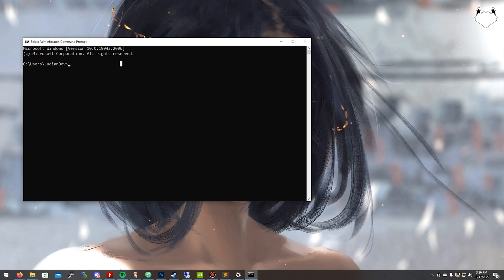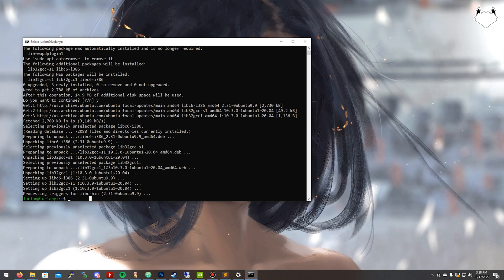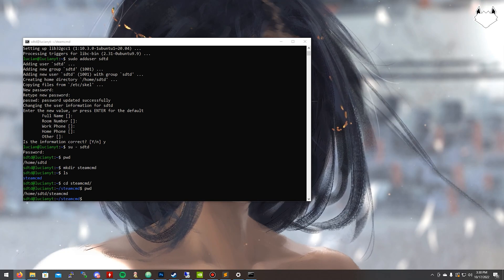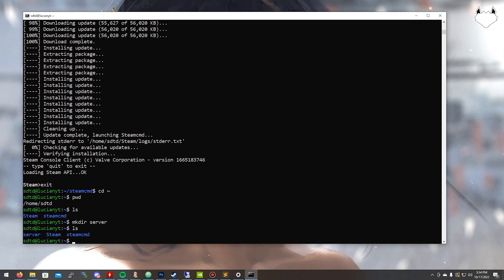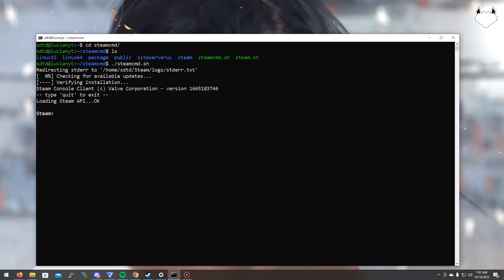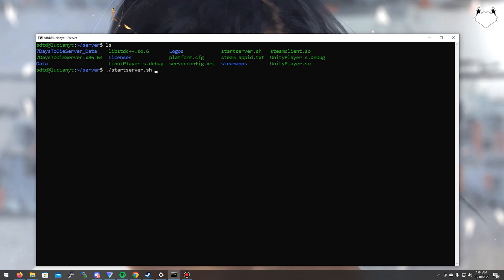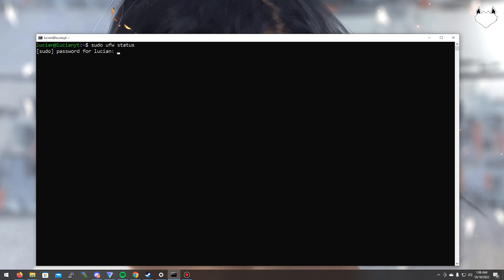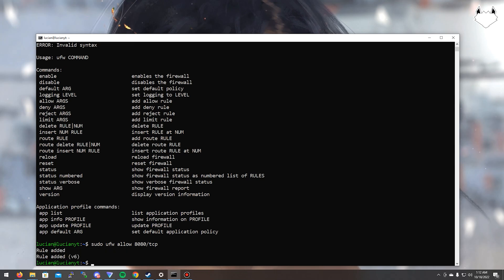7 Days to Die Server Setup Tutorial **Works with 1.0 Release** | Linux Guide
Embark on an epic zombie survival adventure with your very own 7 Days to Die server on Linux! In this comprehensive tutorial, I'll walk you through the entire process of setting up a dedicated server for this thrilling post-apocalyptic game. From installing SteamCMD to configuring server settings and mods, you'll learn all the essential steps to create a thriving multiplayer world for you and your friends. Join me as we dive into the world of 7 Days to Die on Linux and build a fortress to withstand the undead hordes.

Commands Used:
sudo apt-get install lib32gcc1
sudo adduser sdtd
su - sdtd
pwd

► For the instalation of SteamCMD there is an easier method, visit the link above to install steamcmd for ubuntu you'd use the commands below as of 07/27/2004.

sudo add-apt-repository multiverse; sudo dpkg --add-architecture i386; sudo apt update
sudo apt install steamcmd

► Once SteamCMD is installed, simply run the command steamcmd in the console and you can pick up at 6:07 and be in the same spot.

force_install_dir /home/sdtd/server/
login anonymous
app_update 294420

./startserver.sh -configfile=serverconfig.xml

🚀 Recommended VPS Hosting:
► Toggle Box • Offers Cloud VPS's with full control adjust resources live, host whatever you want with no limitations

► PingPerfect • Want to host your own server, but don't have the hardware or can't port forward?

🖥️ My Rig:
970 EVO 2TB NVMe x2

🔧 Home Lab:
HP ProLiant DL360p Gen8
Dell PowerEdge R710